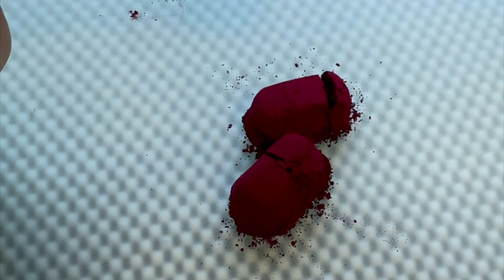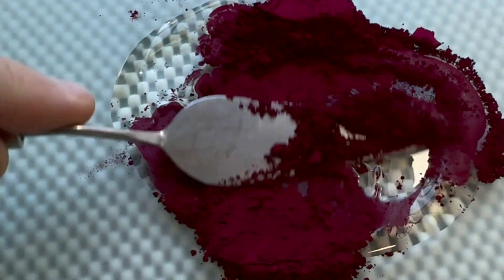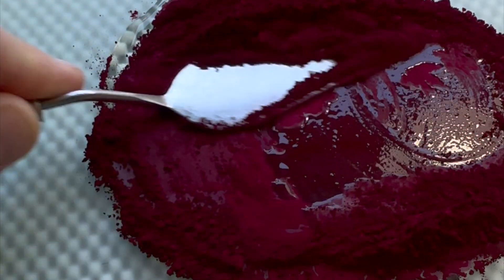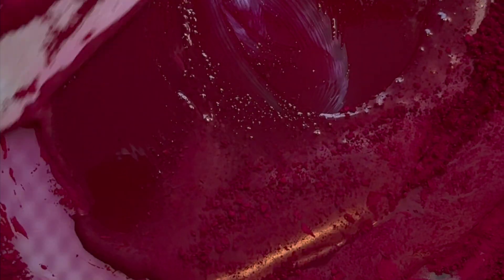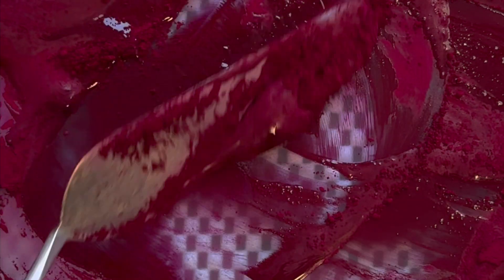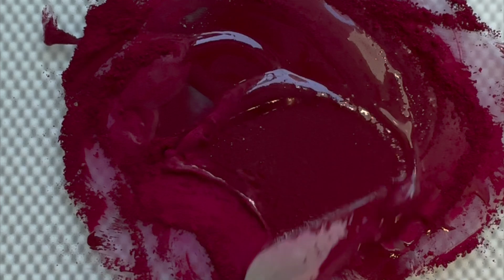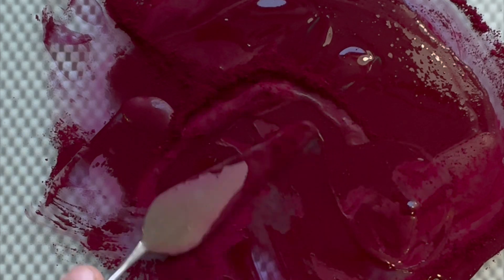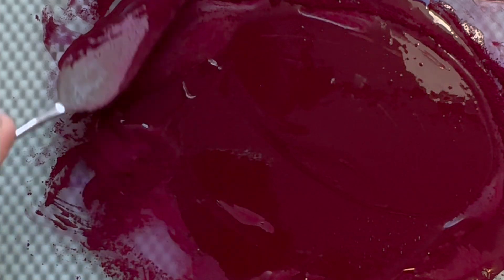Extinct pigment to handmade paint, Thioindigoid Violet PR88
This is the beautiful PR88, Thioindigoid Violet. A pigment that’s discontinued and thus in my collection of extinct pigments.

Thioindigoid is Acetic acid heated with concentrated Sulfuric acid and it’s a lake pigment. It existed ranging from deep reds to vibrant violets with quite a large drying shift (as you can see at the end of the video).

Since it’s a lake pigment, the lightfastness rating never exceeded that from ‘’good’’. Meaning it’s a paint that shouldn’t be used for archival ends. Thioindigoid PR88 has been replaced 1:1 with PV19, Quinacridone Violet (or red, depending on the hue you’re after). Feeling quite similar when making paint and are very, very similar in behavior. Only the latter is lightfast.

As handprint.com states: ‘’PR88 mixes to some very attractive dusky violets with ultramarine, cobalt or prussian blue, as well as lovely browns with orange and yellow paints.’’

Maybe one that’s too exclusive to mix now, but it’s sure suited for it!

For my shop, check:
A special thanks to my first member:  @FatFilbert-lv4ki

Thanks to  @NixSensorLtd   for the amazing photo spectrometer, a tool to check, compare and analyze colors!